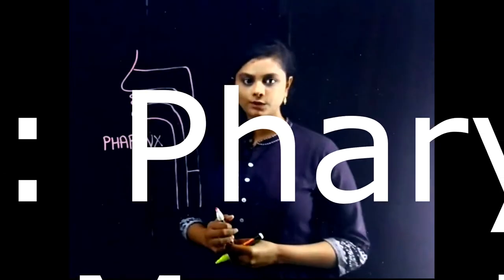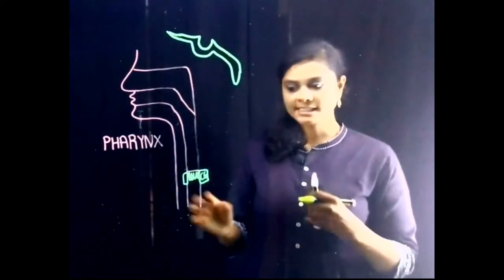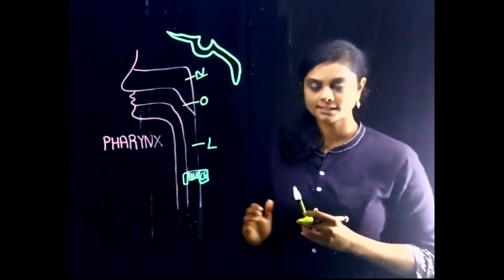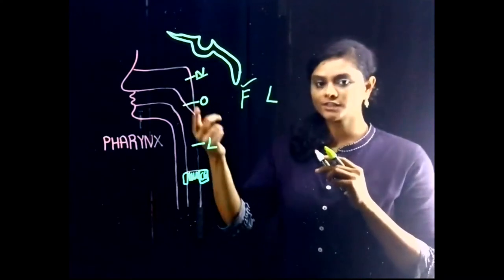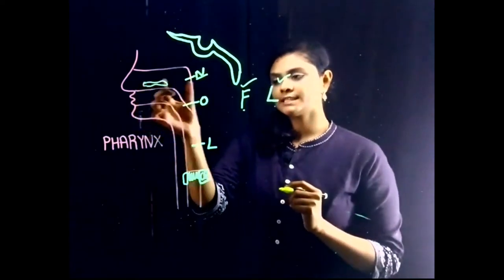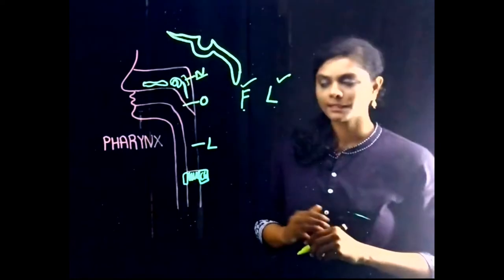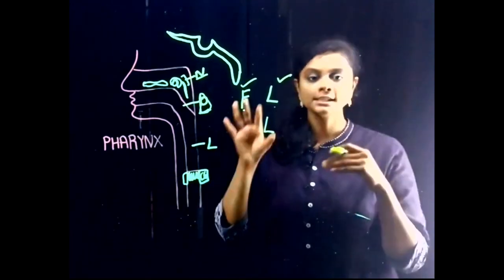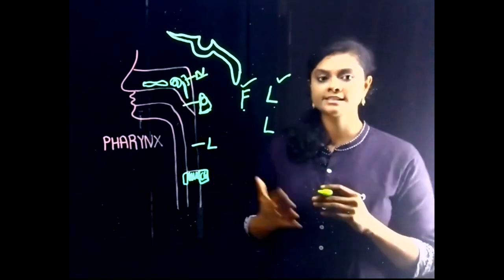Topic Pharynx by Dr. Mounika from Invodent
Topic Pharynx by Invodent
Content in this Video:
0:00 Intro
0:20 What is Pharynx
0:22 Location of Pharynx
0:30 Boundaries of Pharynx
1:50 Parts of Pharynx
2:06 Nasopharynx